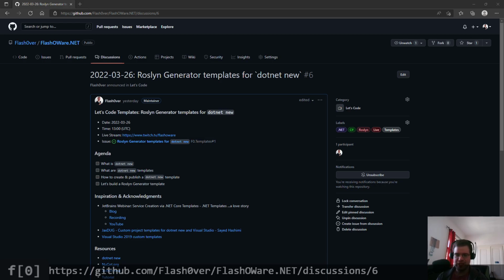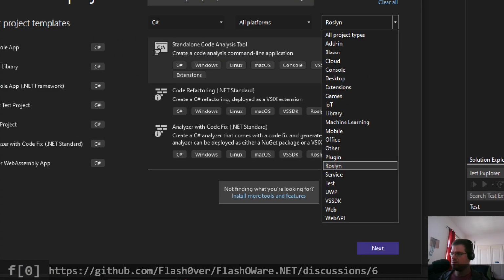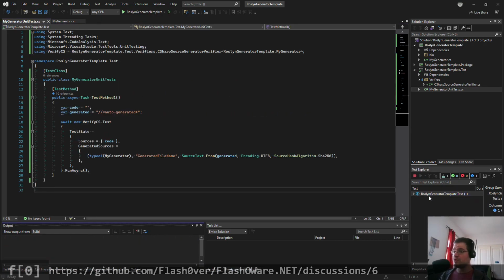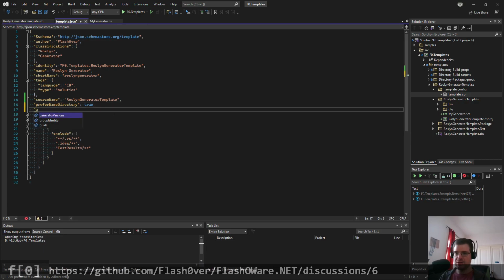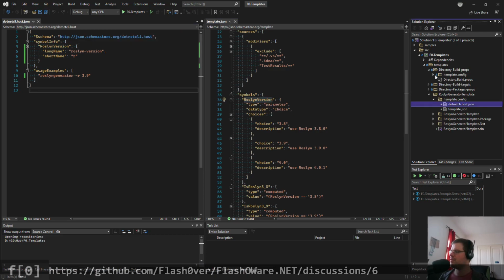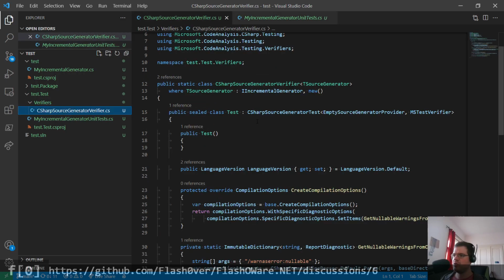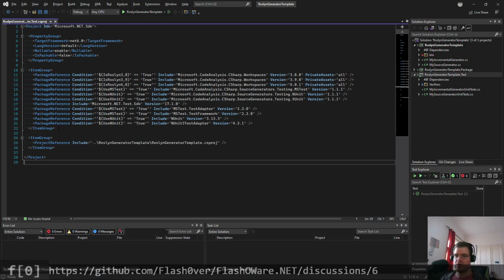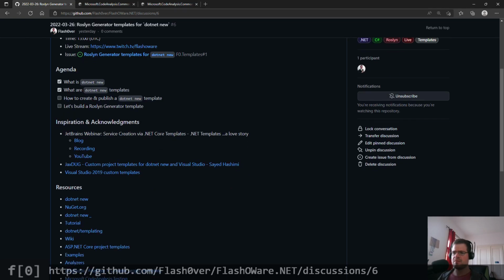Let's Code: Templates - Roslyn Generator templates for `dotnet new`